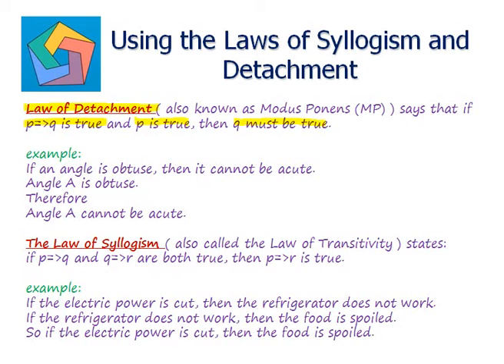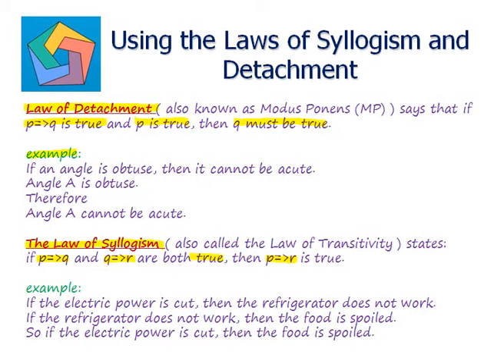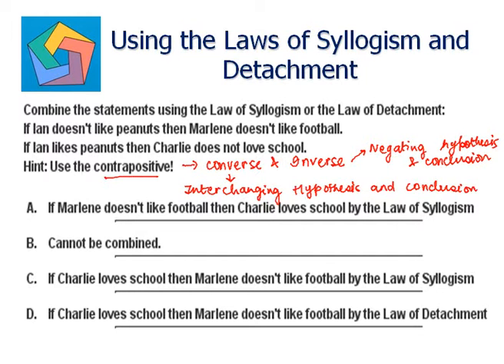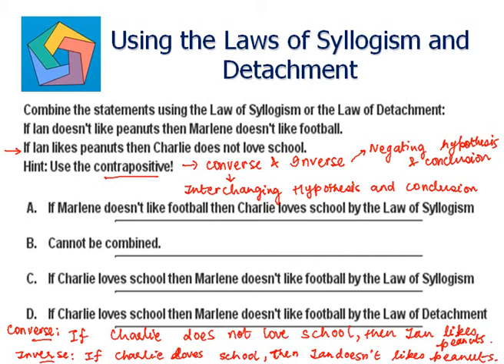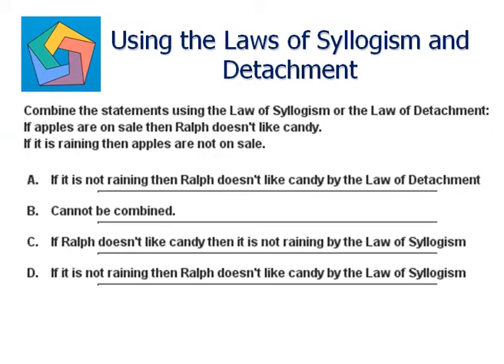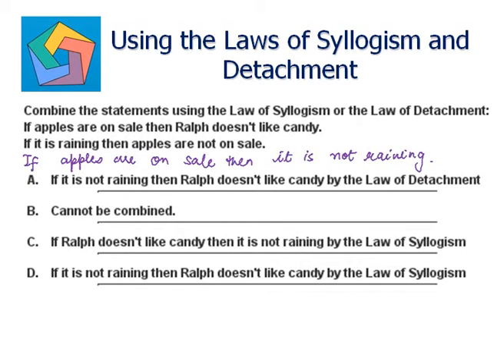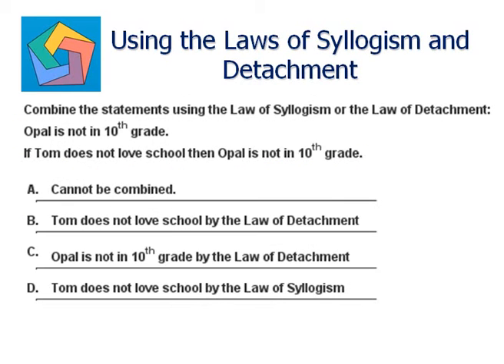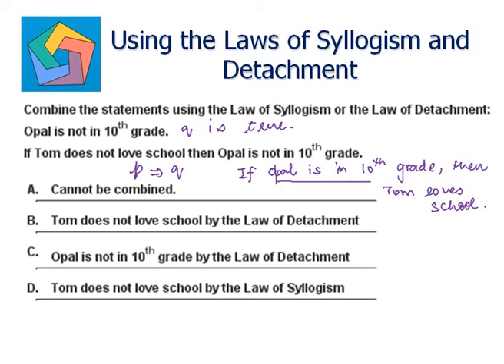Using the Laws of Syllogism and Detachment